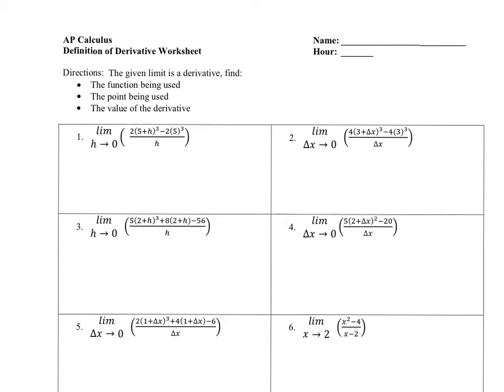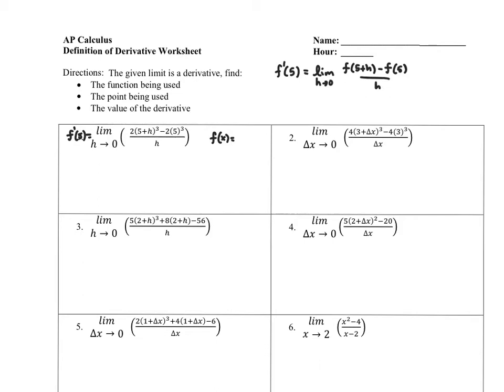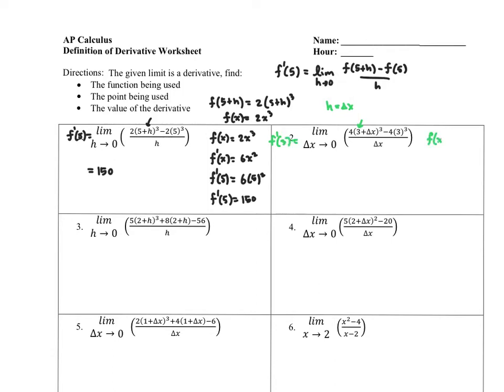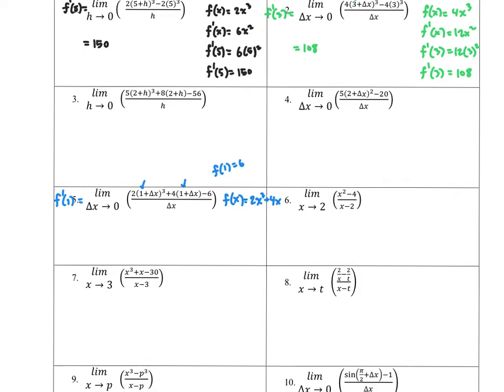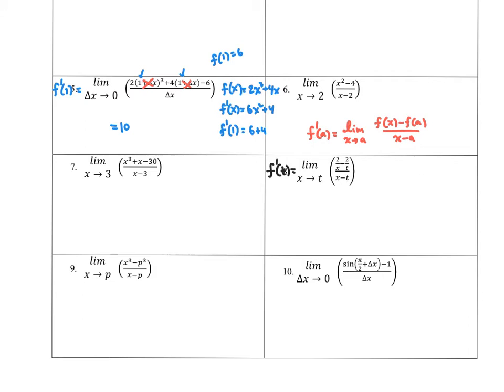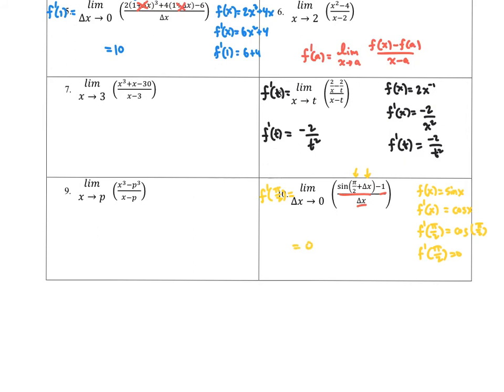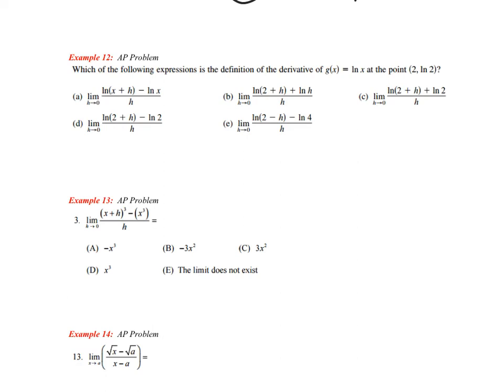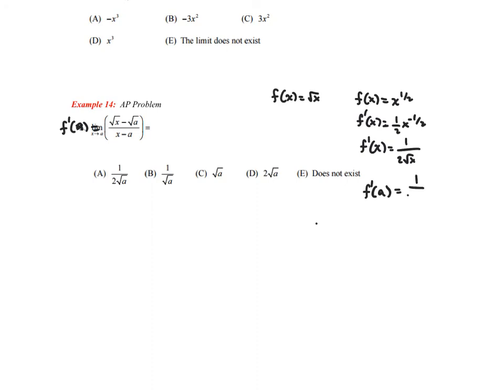3.3 Day #2 Notes